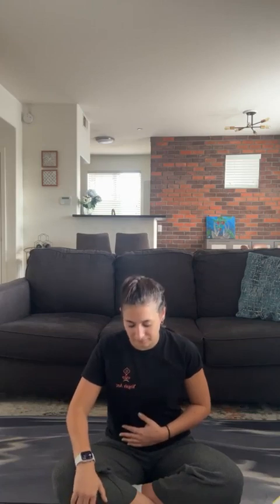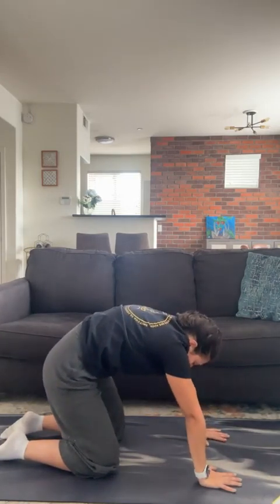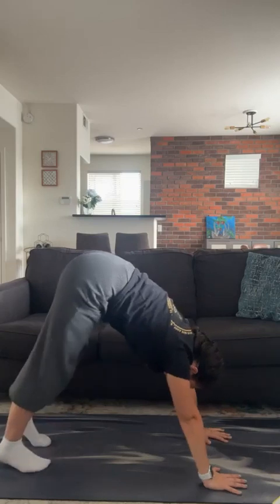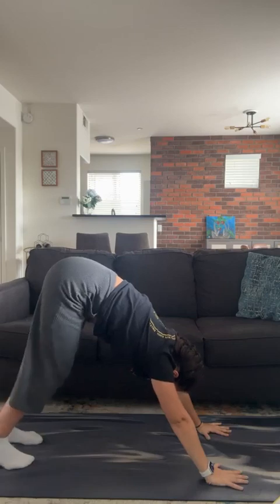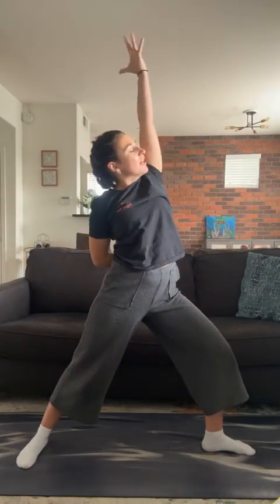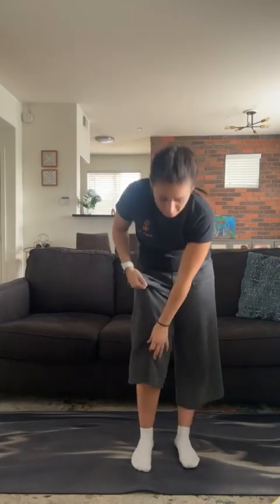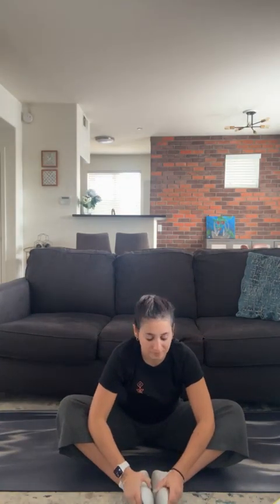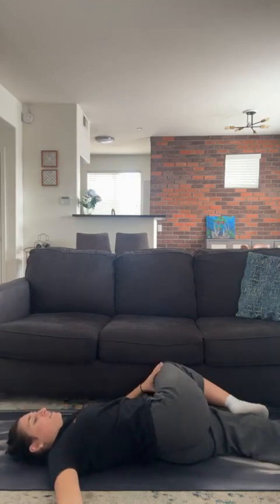All levels flow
Welcome to all levels flow yoga . Yoga’s Arc wants you to put your health first. Yoga is an activity that requires physical exertion.  Please ensure you are in the proper health to do yoga and if you are unsure, or have an existing medical condition, please consult your doctor/physician before beginning a yoga regimen. If you cannot have undue pressure in your head for any reason, it is important that you listen to your body when practicing any of the yoga poses or breathing techniques taught in this practice.  Make sure you stop and refrain from any of the poses or breathing techniques that you find may add undue pressure. By continuing with the class or video, you (the viewer) is agreeing to and accepting the terms of our waiver, which can be found on our I am a trainee in Yoga's Arc's mentoring program.  I've recently received my teaching certificate. Thank you for taking this class! We welcome all feedback.

Suggestions: Please silence any devices. Wear comfortable clothing and have water near you. If you wish, you may dim the lights and put your favorite music on to play while you are taking the class.